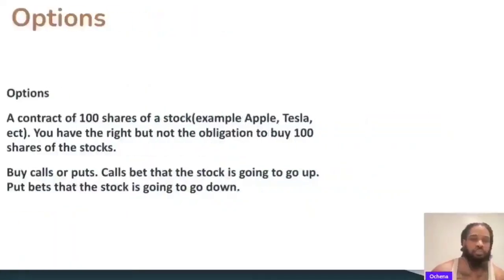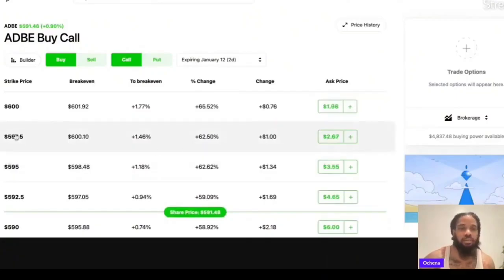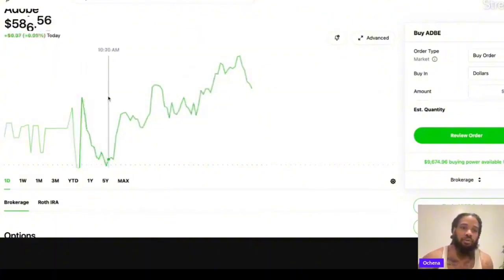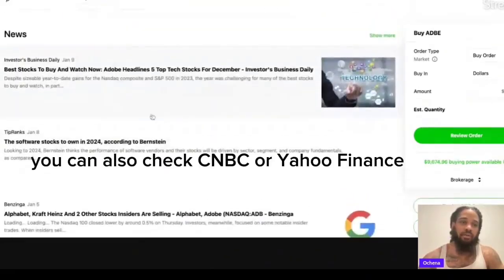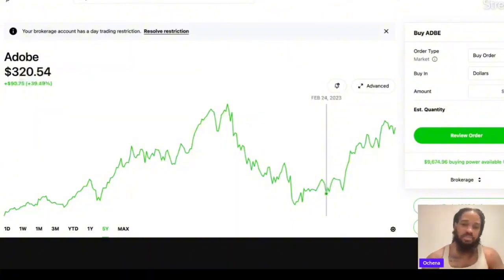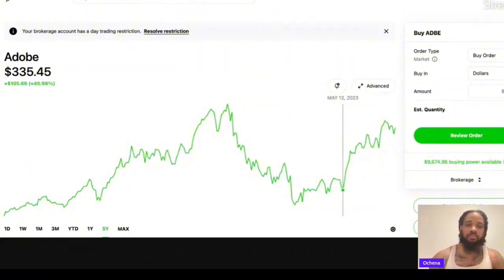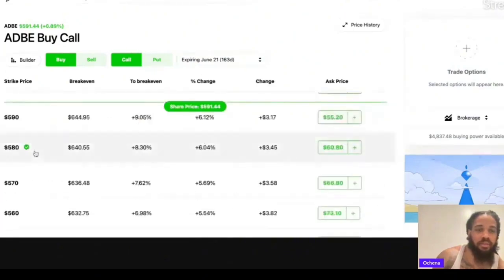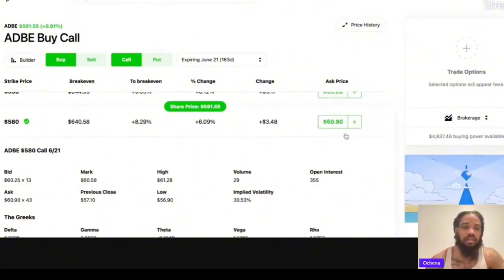Give me 6mins 52 sec, you'll learn the basics options trading with example (for beginners)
Join Options Trading School & get options skills

1. Hedge against a declining stock market to minimize losses.
2. Used to generate recurring income
3. Used for speculative purposes such as wagering on the direction of a stock

options trading for beginners: complete (click video end) guide with examples